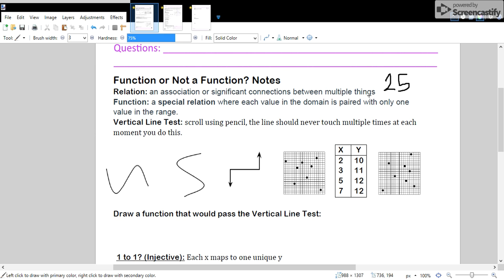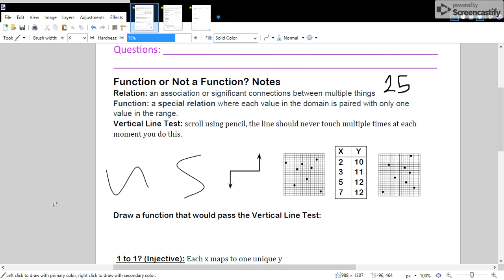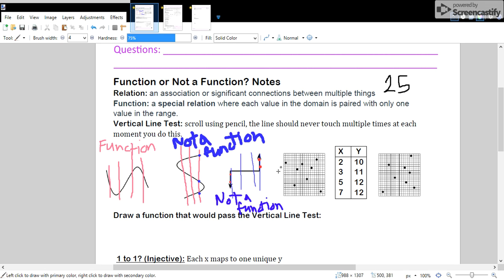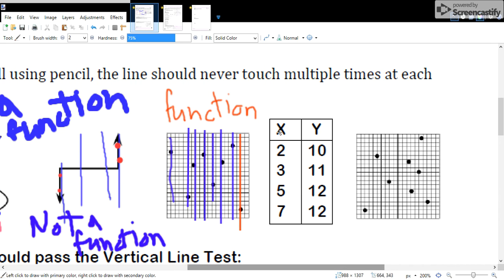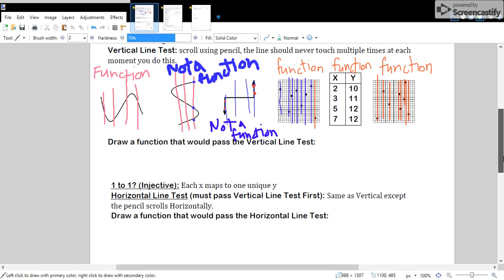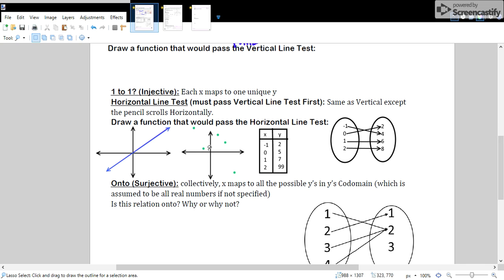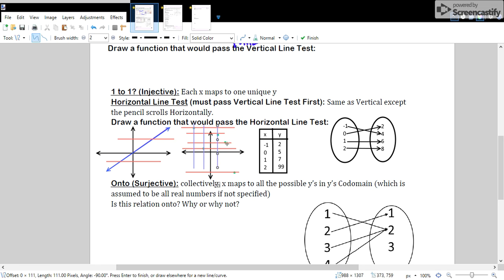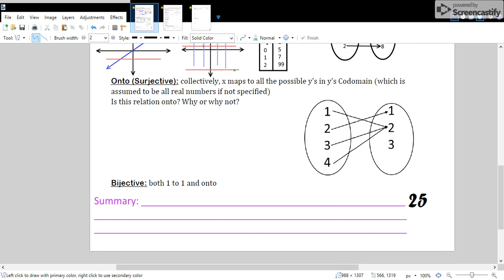linear functions booklet pg 25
relations, functions, 1 to 1 functions